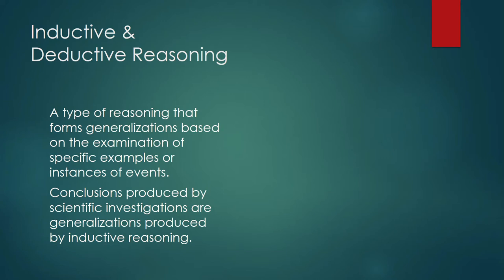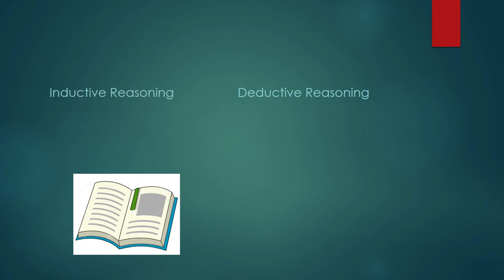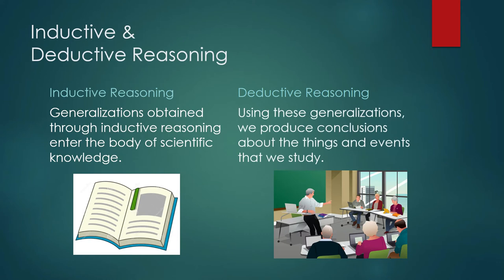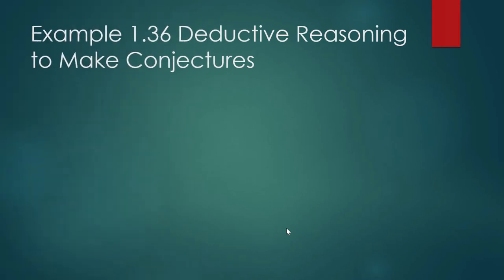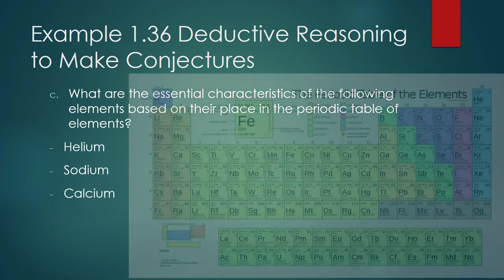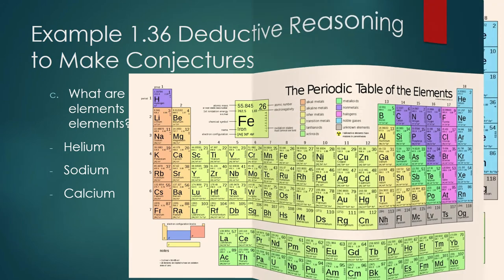Deductive and inductive reasoning in science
We shall make a detour to science to see how deductive and inductive reasoning are used to support generalizations about what we study in science.